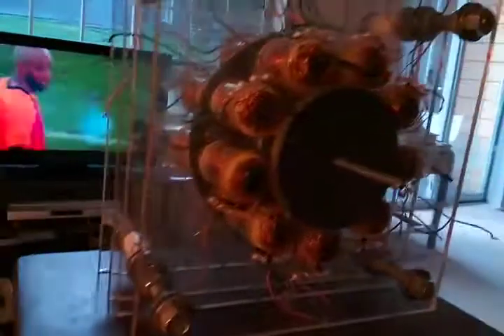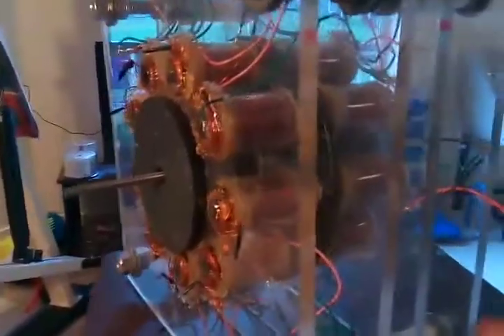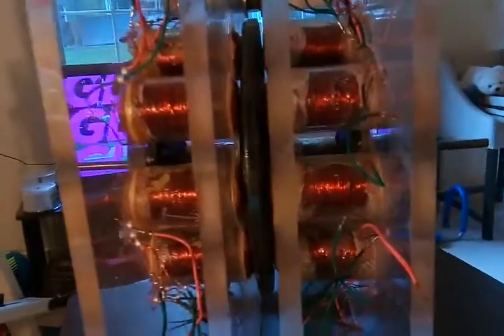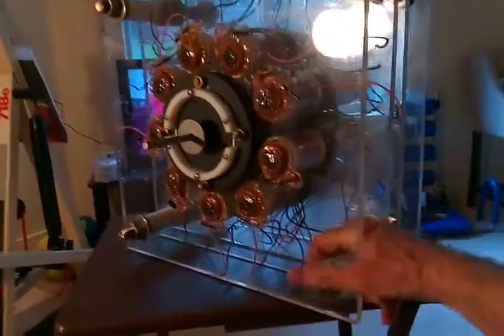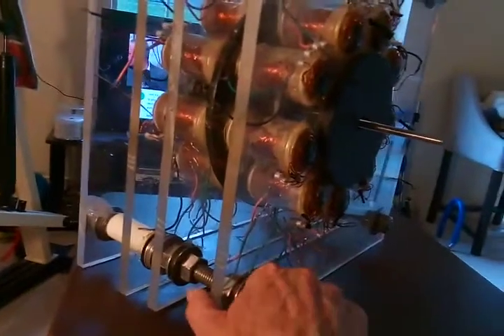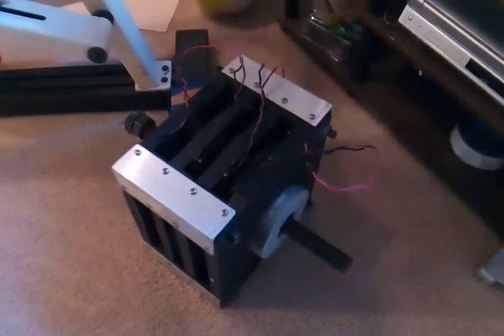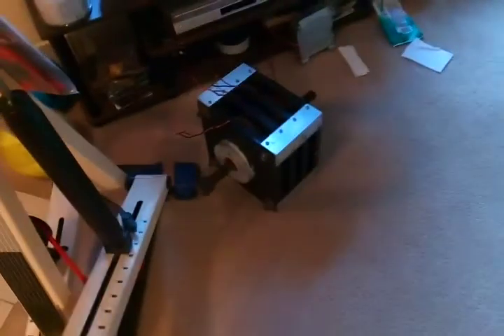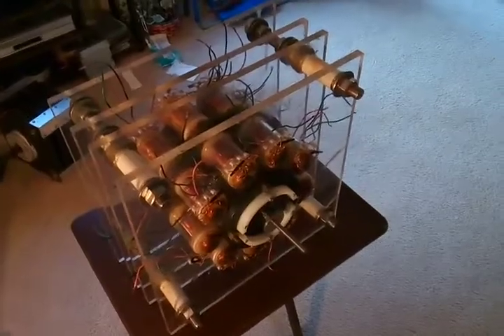Muller motorgenerator show stopper for sale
Please support my work and research by buying the online-book "Konehead Chronicles" which covers with now 25 chapters my 25 years of building and testing free energy motors and generators with photos, circuits, videos and explanations.